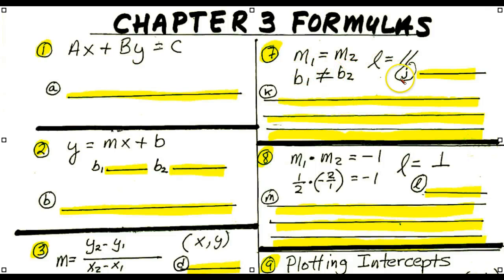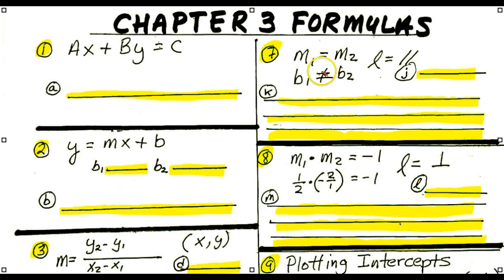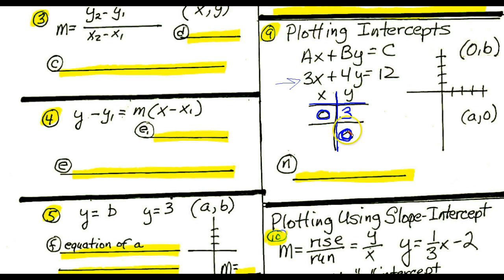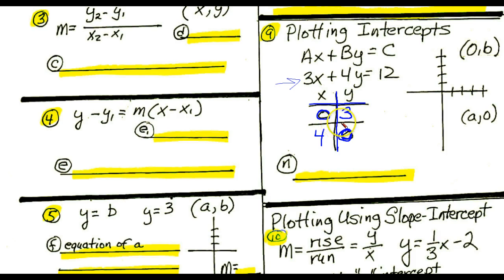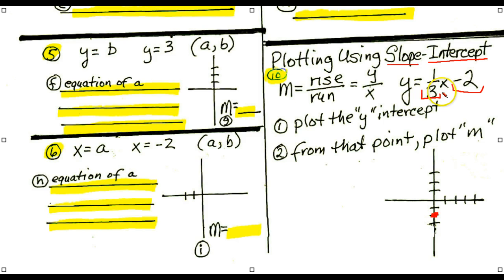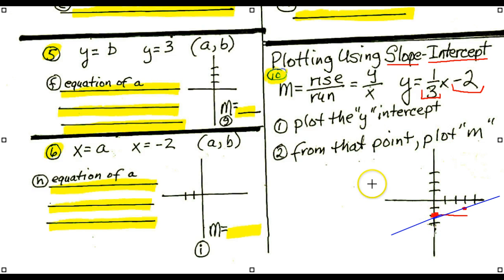Chapter 6 Formulas Worksheet Part 2